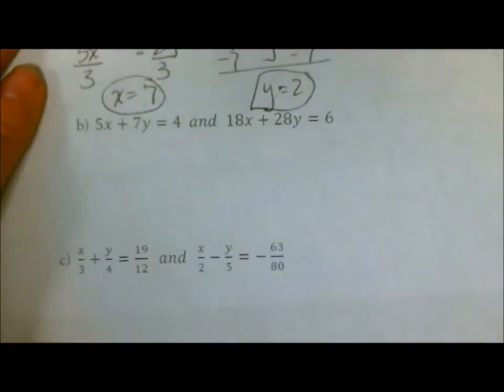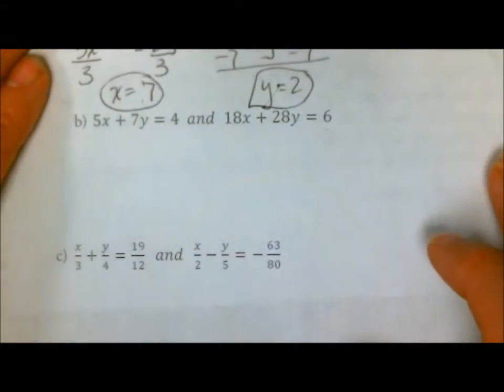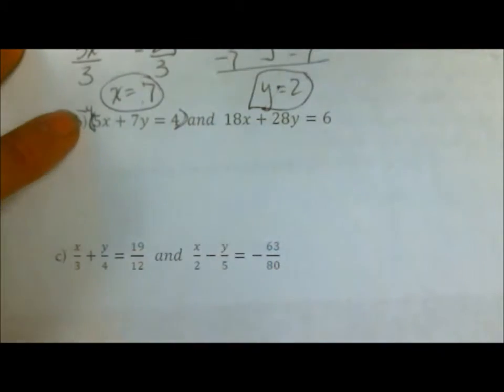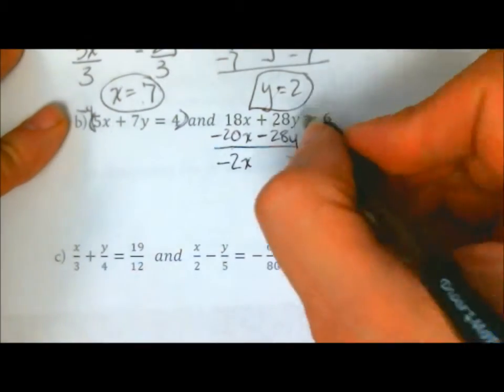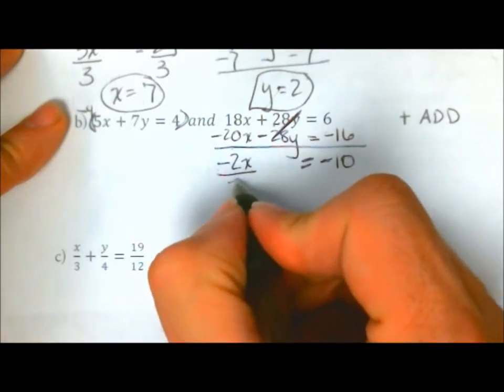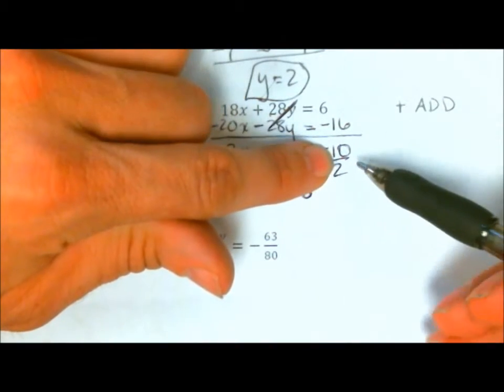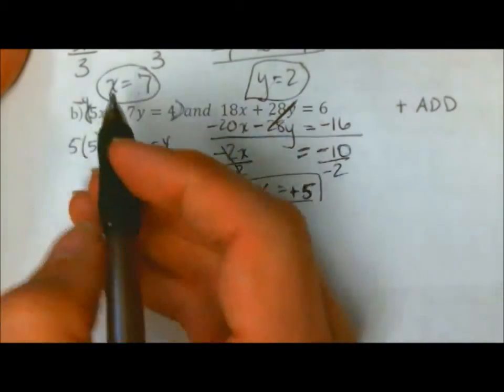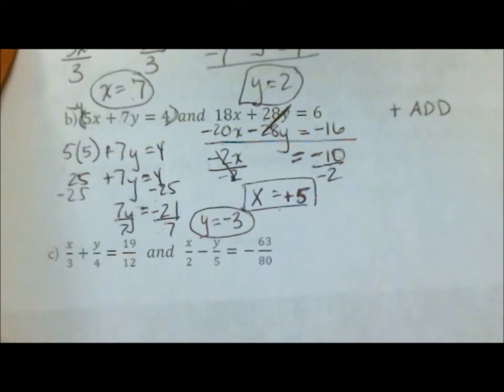Simultaneous Linear Equation Solution question 4b solve by elimination